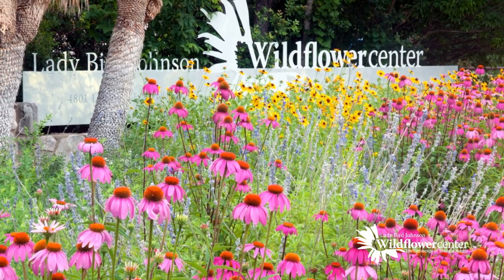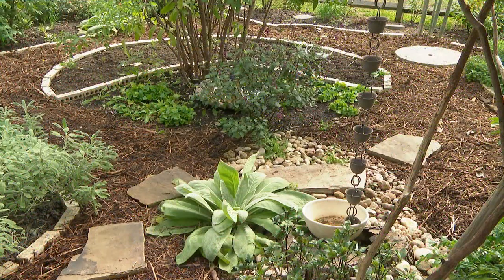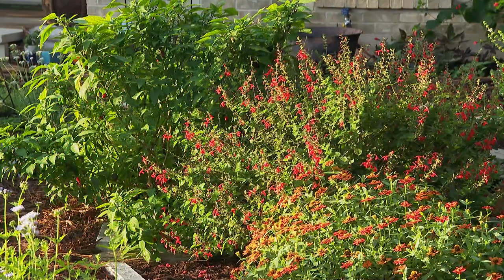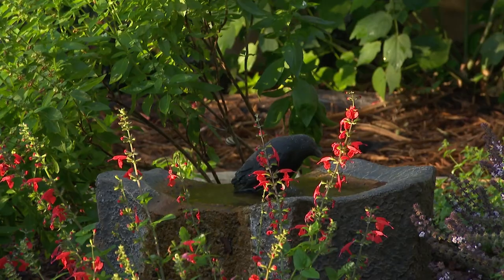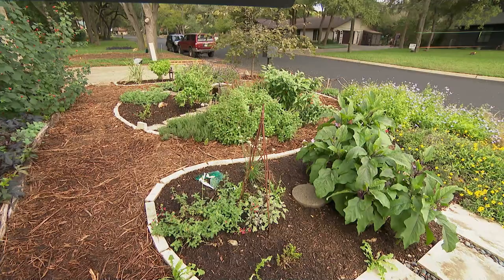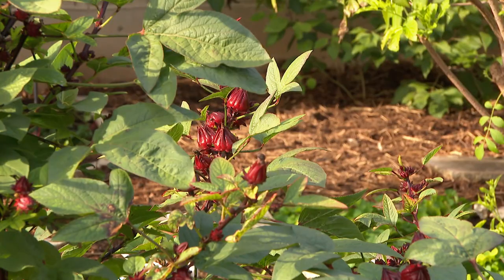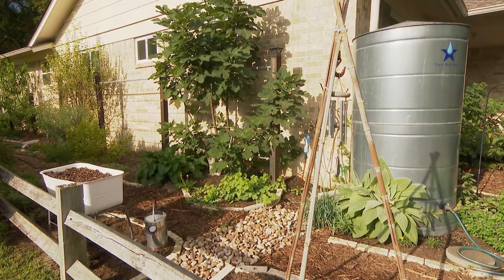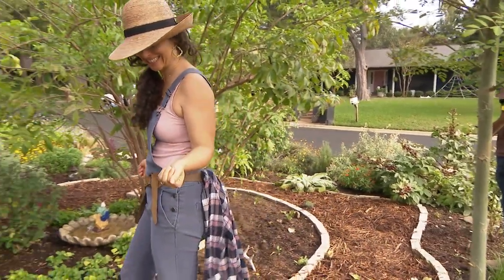Permaculture Garden Design: Suthi and Sanjay Nagar | Central Texas Gardener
When Suthi and Sanjay Nagar moved to Austin from Pasadena, Suthi wanted more than lawn in their small front yard. New to Texas and new to gardening, she got involved with the Austin Permaculture Guild to guide her resourceful path. By stacking functions—beauty, edible, wildlife habitat, medicinal, waterwise—now their garden’s a lively spot and a friendly neighborhood connection.